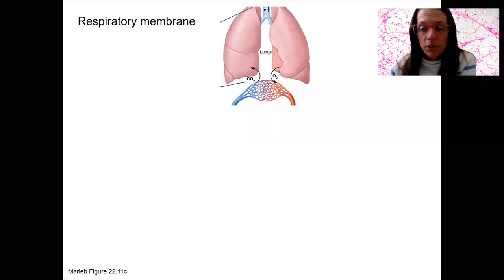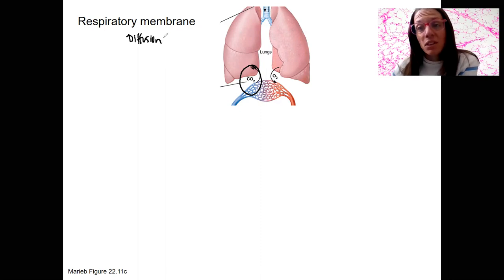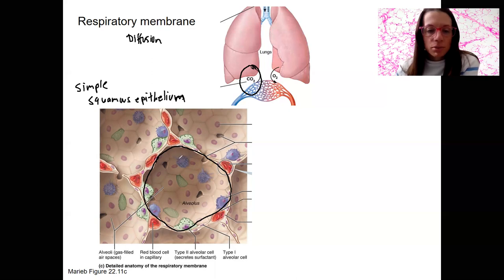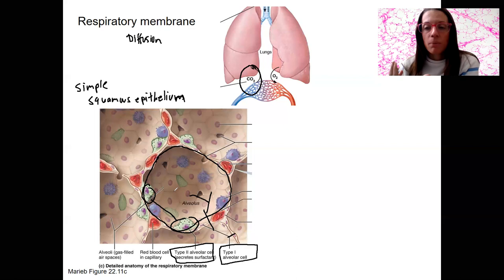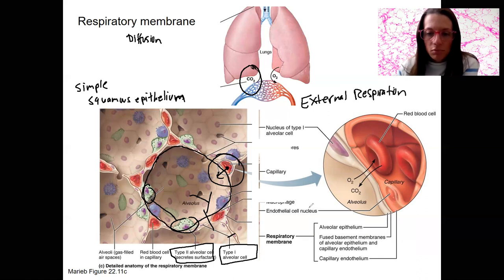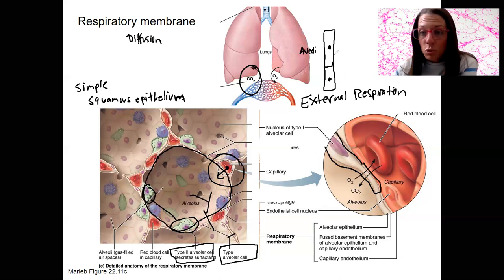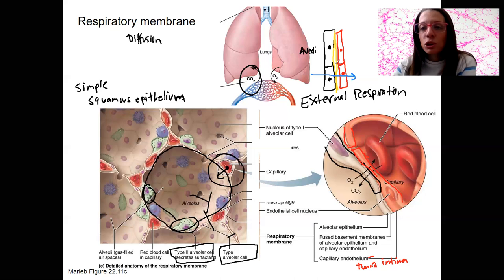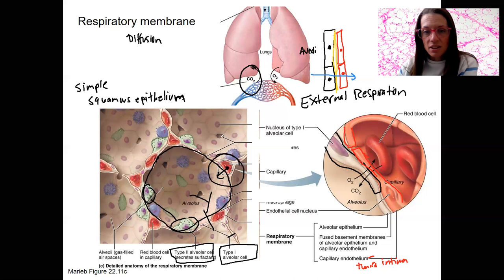8.9 Respiratory membrane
Describe/draw a cross section of the respiratory membrane (blood-air barrier) and show gas movement across the membrane